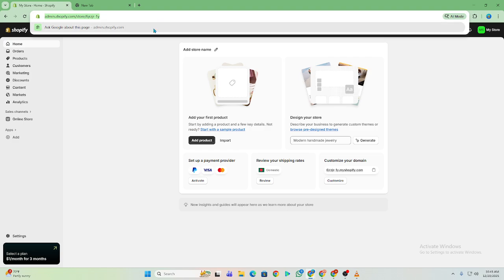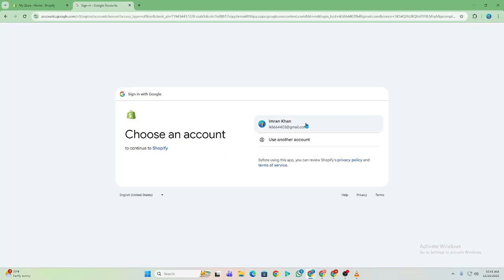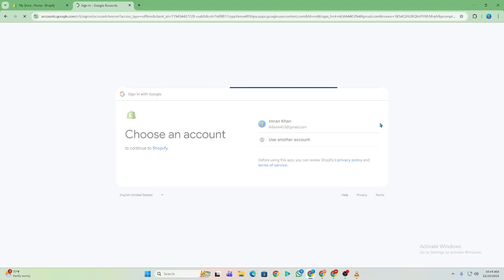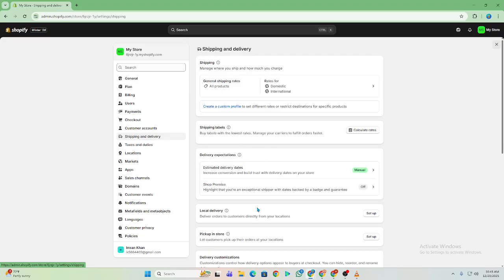How to use Shopify without credit card Full Guide 2026 Step by Step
In this video, How to use Shopify without credit card [Full Guide 2026] Step by Step, you’ll learn how to start and use Shopify even if you don’t have a credit card. This step-by-step guide covers signing up for Shopify trials, alternative payment options, setting up your store, adding products, and tips to run a Shopify store without a credit card in 2026.